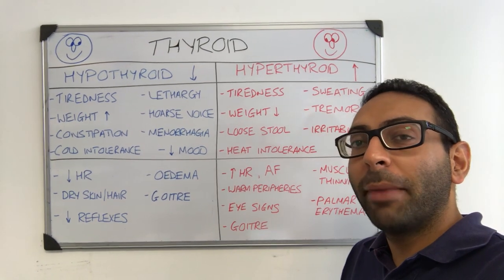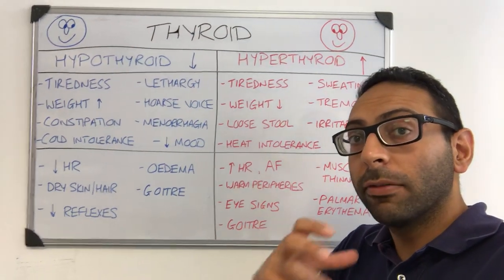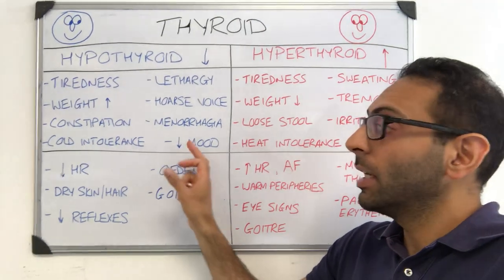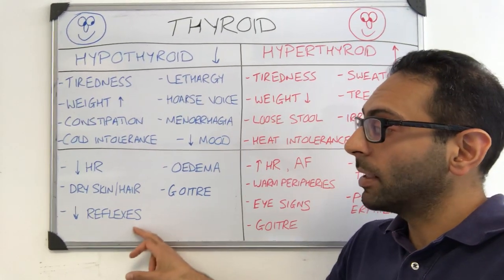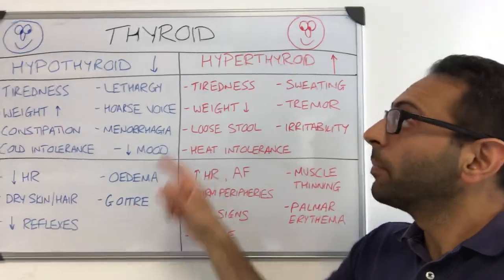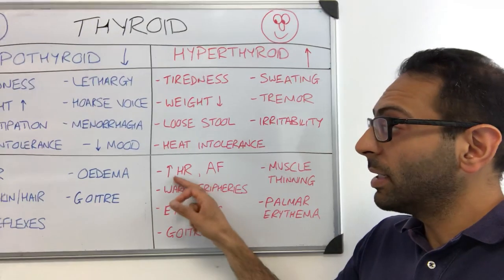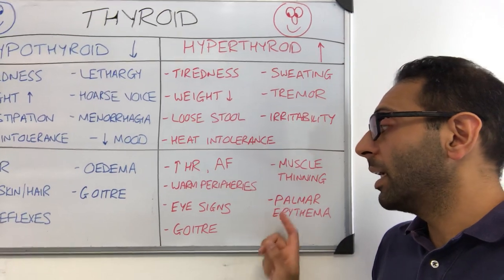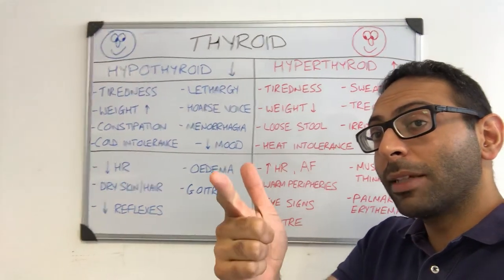Thyroid Symptoms/Signs (Hypo and Hyper) in 95 seconds